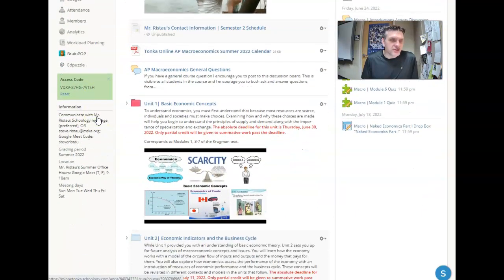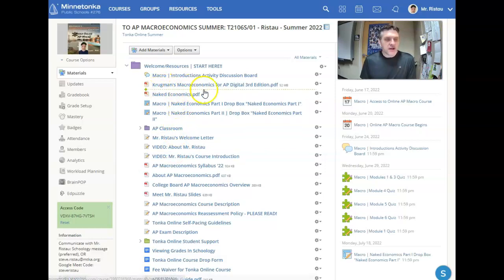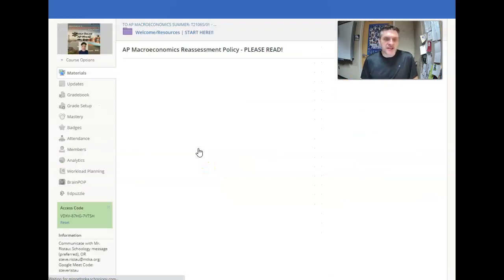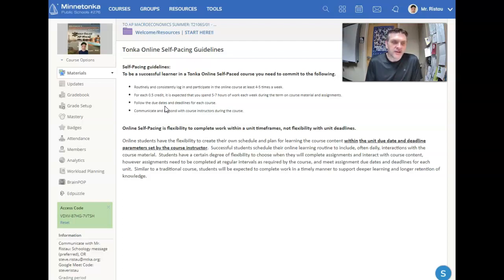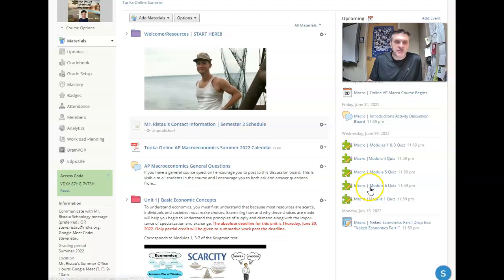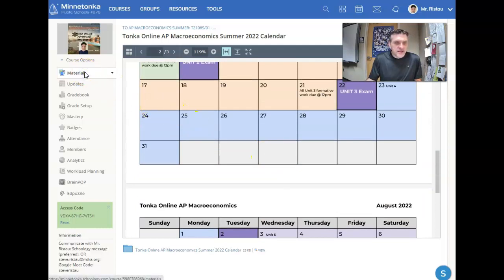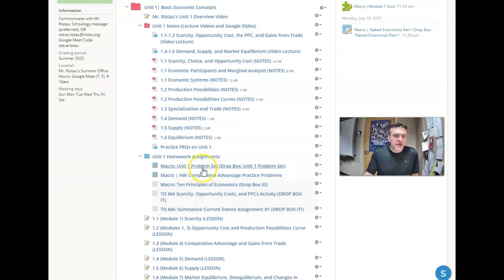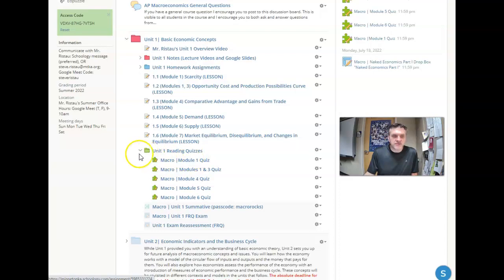Mr. Ristau Intro to AP Macro